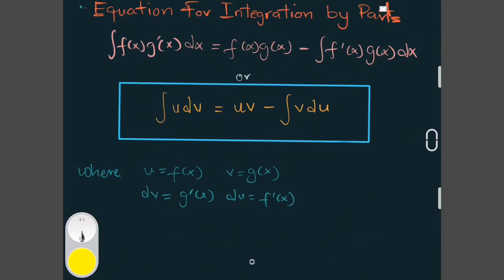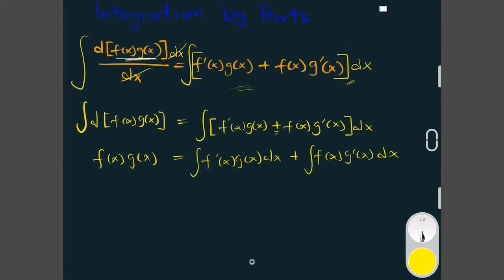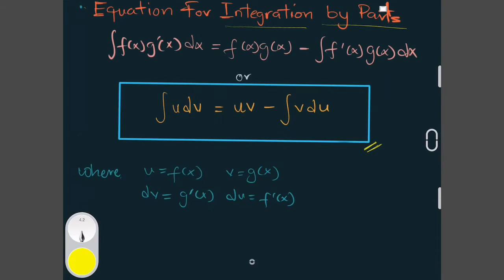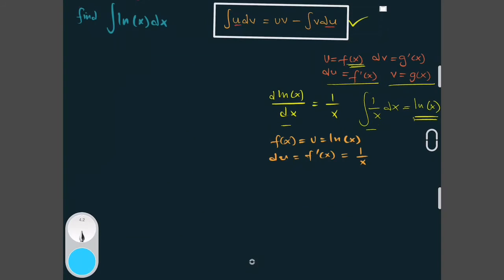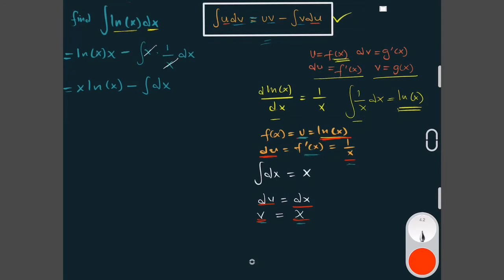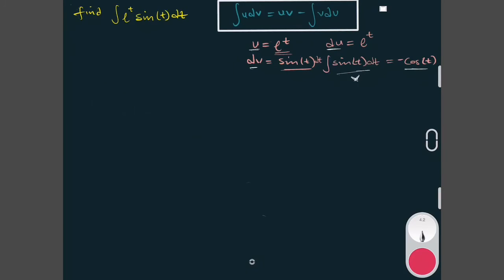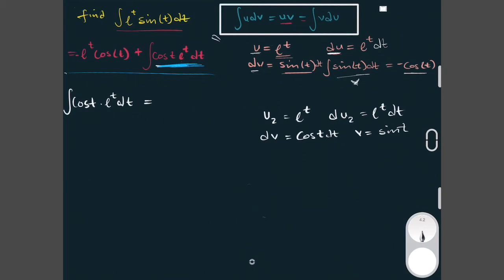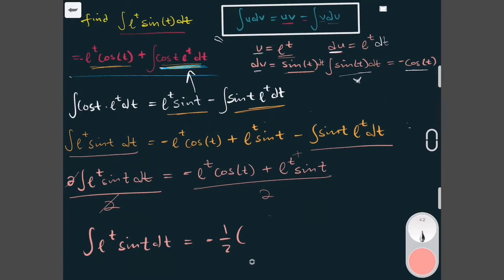Integration by parts l Calculus 2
In this video, we discuss the product rule of integration (Integration by parts) using the definite integral.